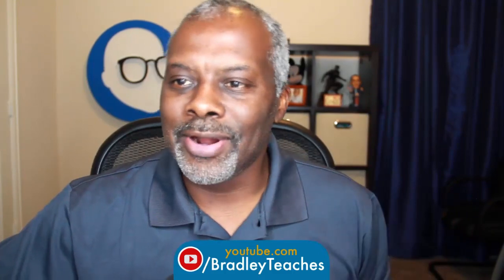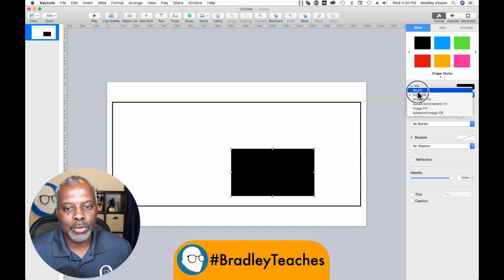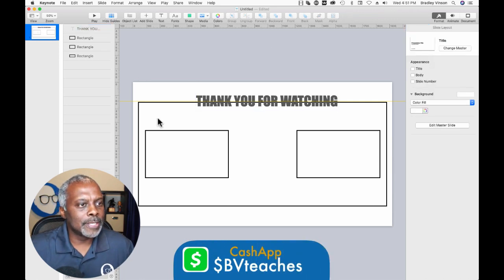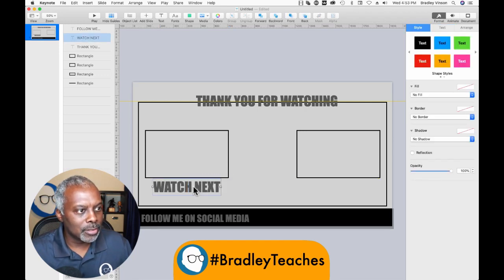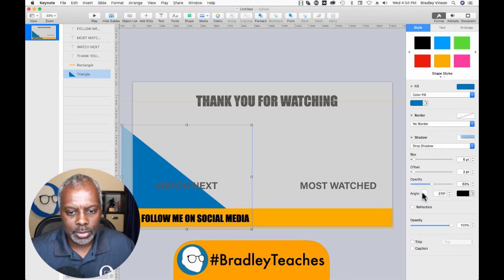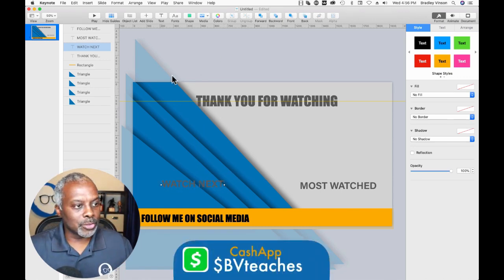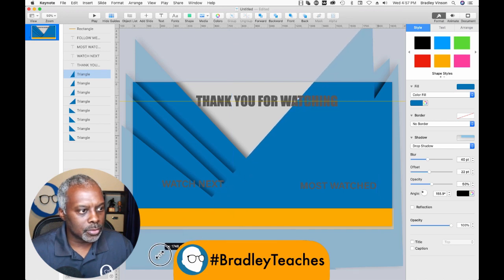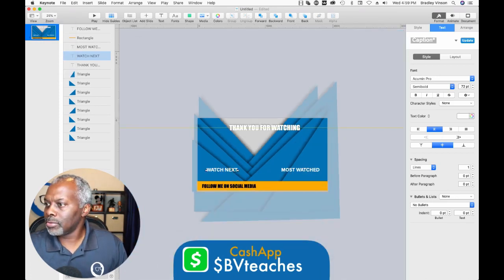How to Make Animated Youtube End Cards with Keynote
Animated Youtube End Cards with Apple Keynote! A quick tutorial on making an advanced end card, simply
* Get the graphics showcased in this Vlogmas playlist video to get a head start on the creation process *

LET’S CONNECT!